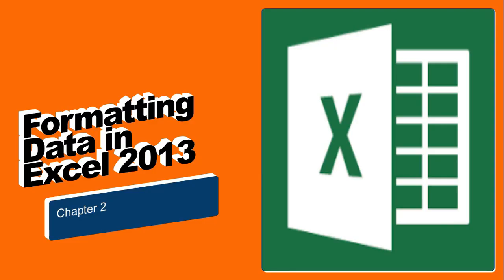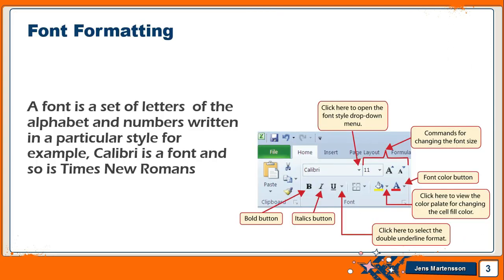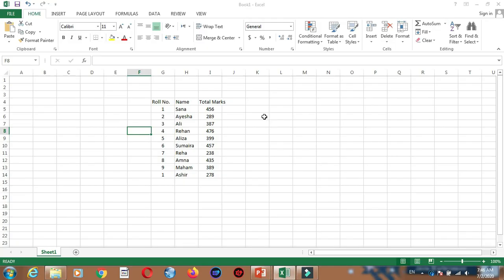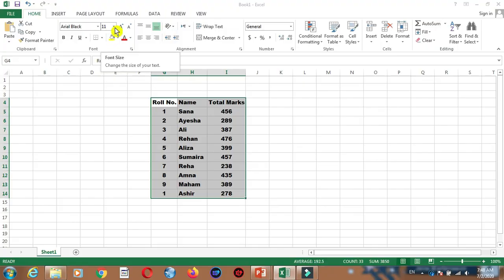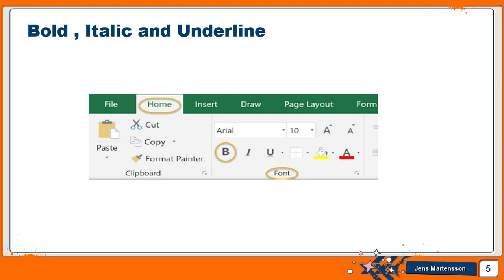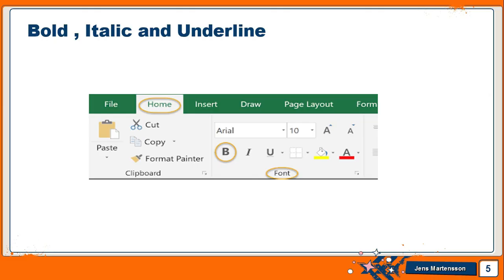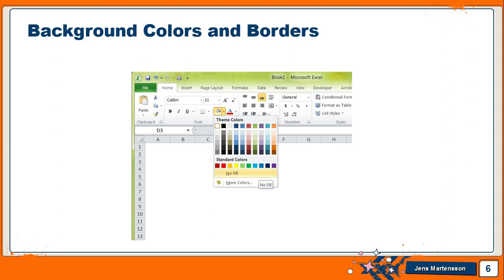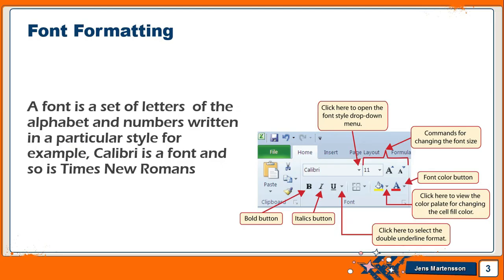Font Formatting in Excel 2013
Formatting makes your work presentable after printing, Excel 2013 allows you more enhanced features of Formatting Cells .This video explains in detail and very easy way to apply font formatting options in Excel.